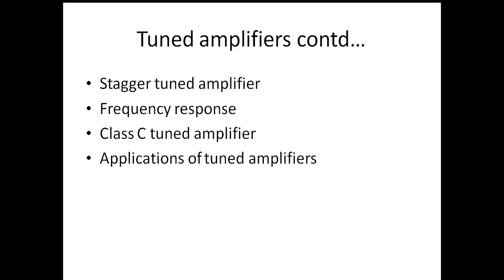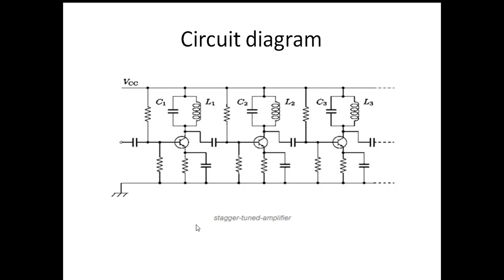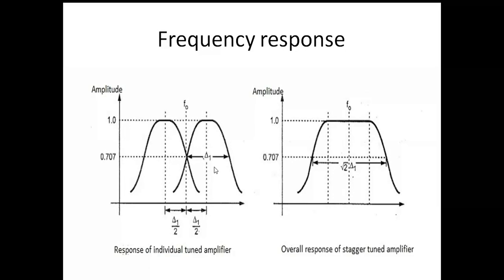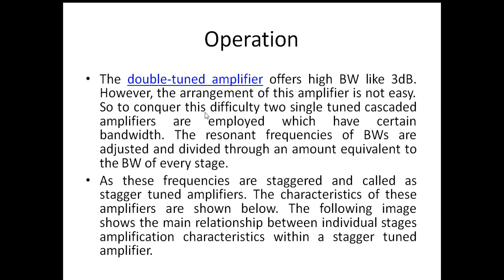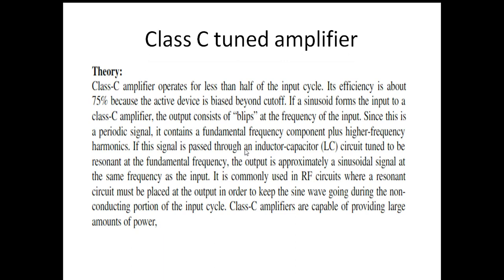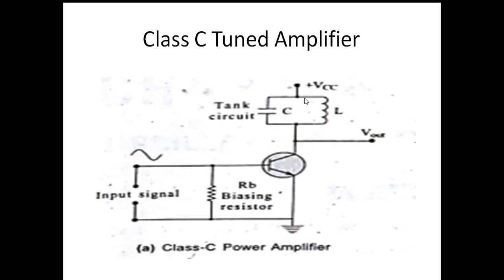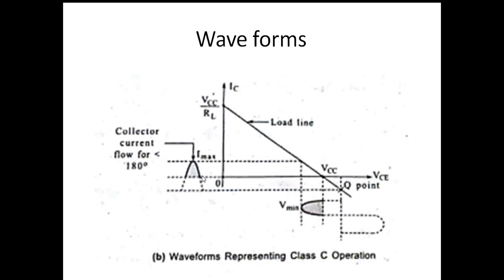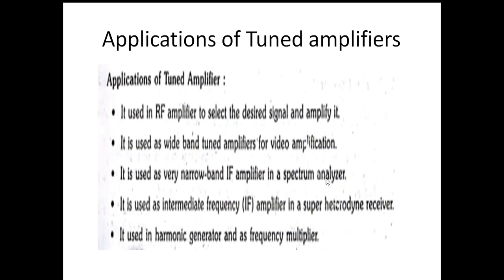stagger tuned and Class C tuned amplifier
stagger tuned amplifier, Class c tuned amplifier, applications of tuned amplifiers